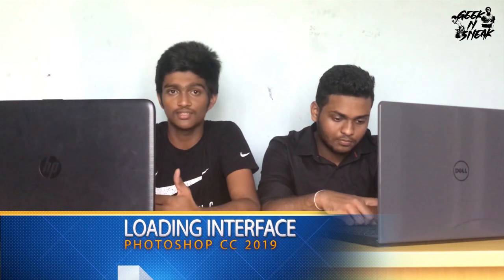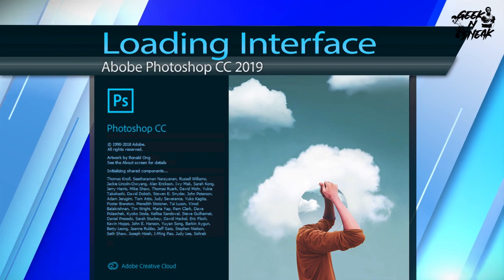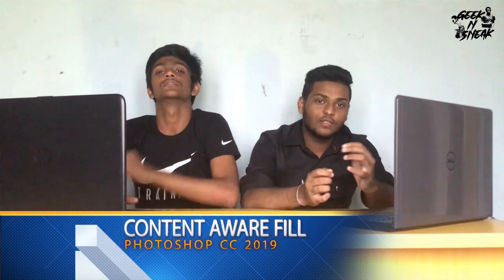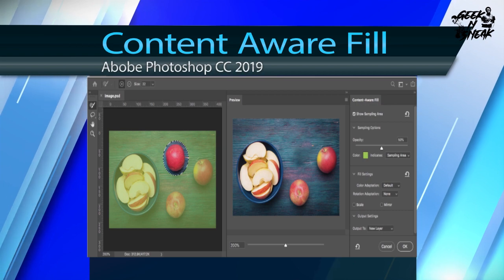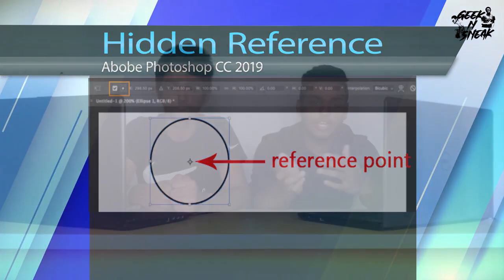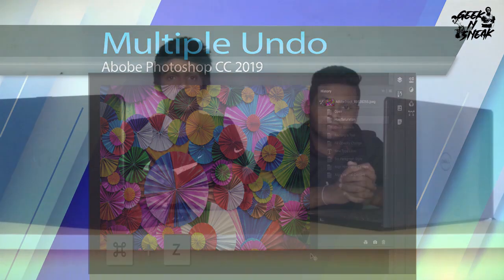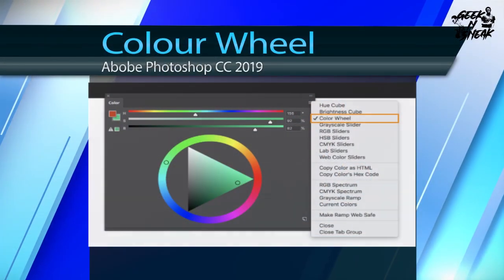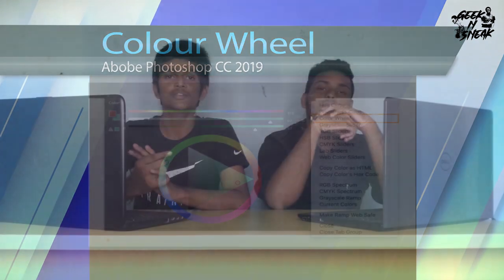Adobe Photoshop CC 2019 Review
A Short Review of Adobe Photoshop CC 2019

Adobe Photoshop CC 2019 v.20.0.4